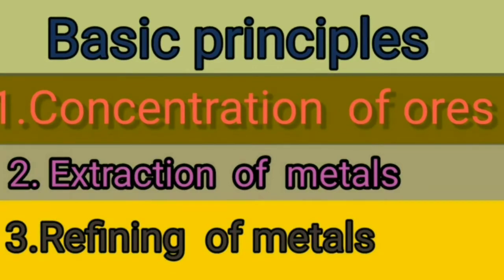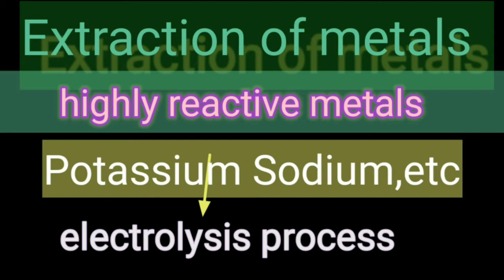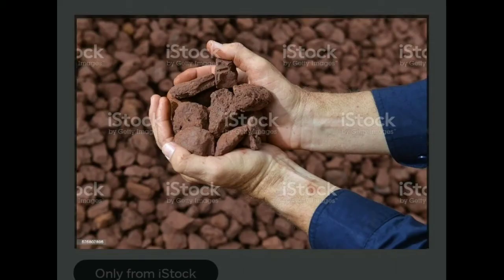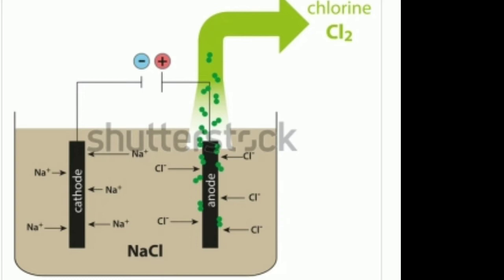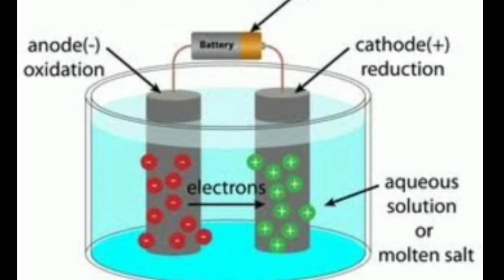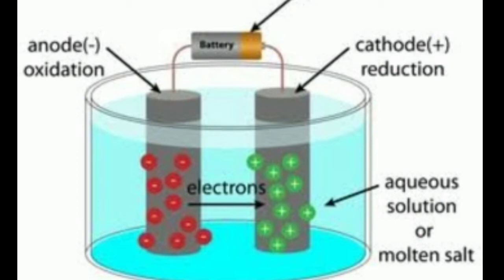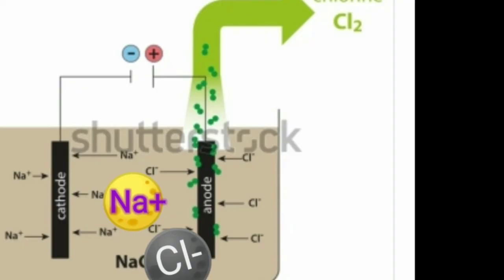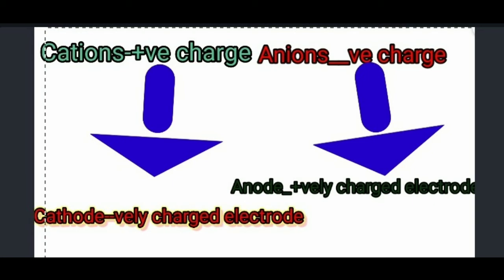Extraction of highly reactive metals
Electrolysis method